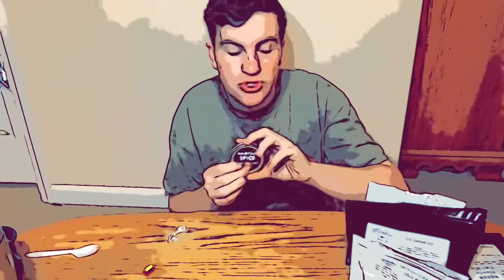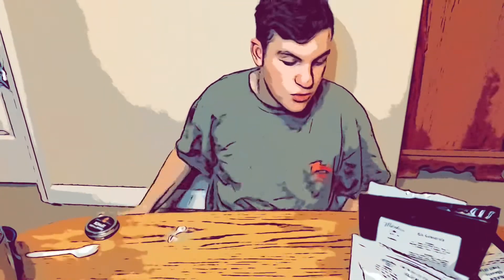2021 Minotaur trading co. Elk casserole ( Failed review watch at the end)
Today I review a 2021 elk casserole from mintouar trading company. It was a good ration, and components. Contain my favorite drink mix cherry. And when I get the main out onto a tray a special surprise happens causing it to be a “fail”.